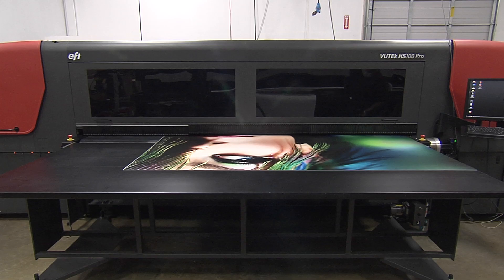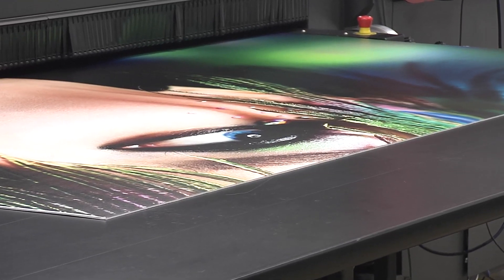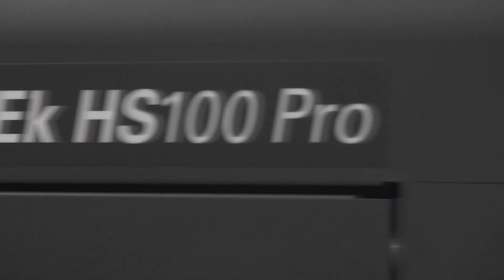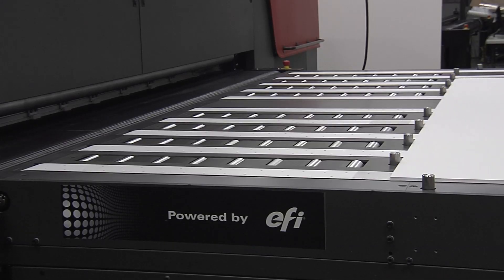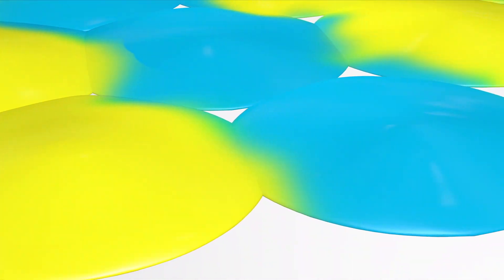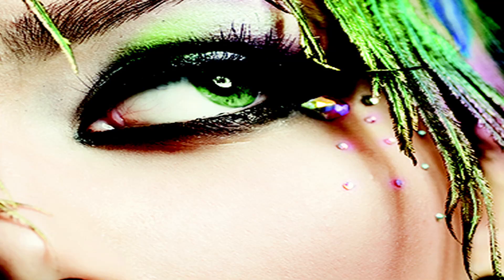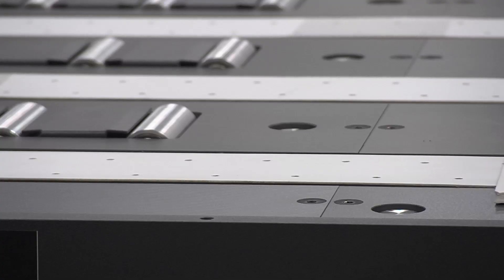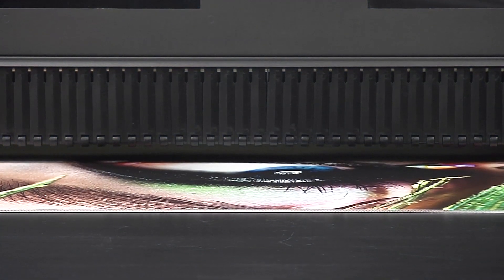EFI VUTEk HS100 Pro Overview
The EFI™ VUTEk® HS100 Pro is a high-speed digital UV inkjet press that represents a true alternative for analog equipment.

To learn more about the EFI VUTEk HS100 Pro, please